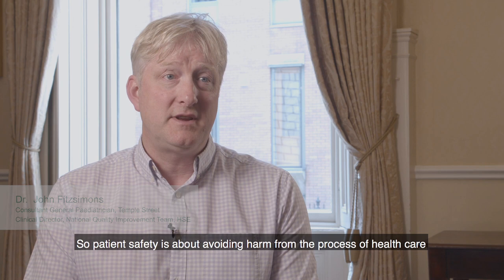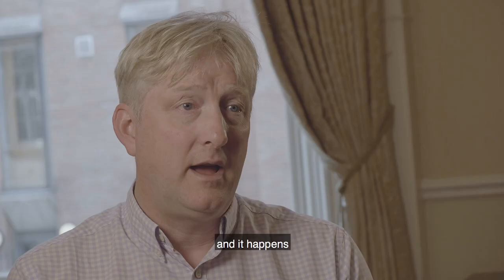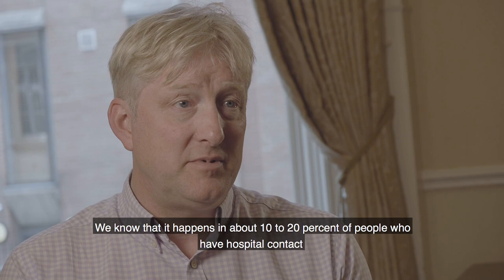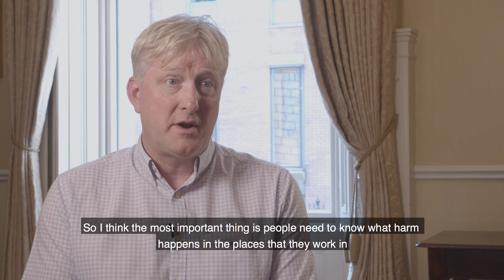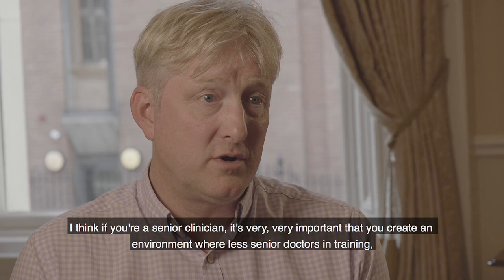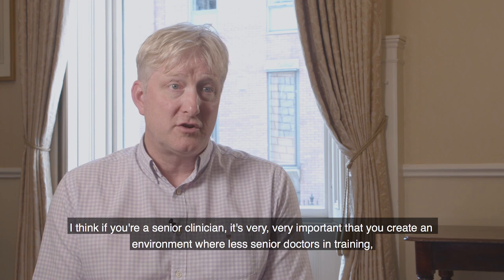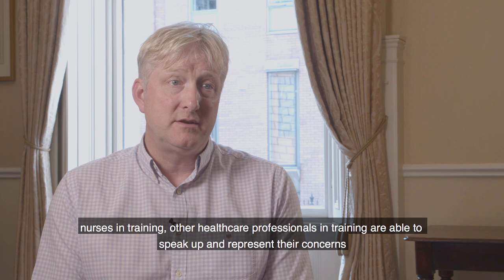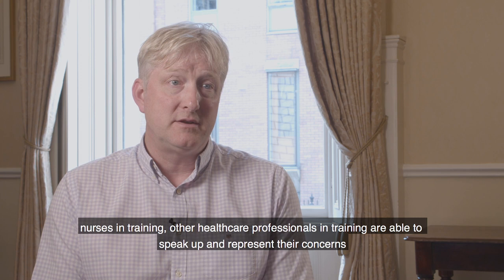World Patient Safety Day - Dr. John Fitzsimons speaks patient safety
Dr.  John Fitzsimons is Consultant General Paediatrician in Temple Street Children's University Hospital, and is  Clinical Director of the National Quality Improvement Team in the  HSE.